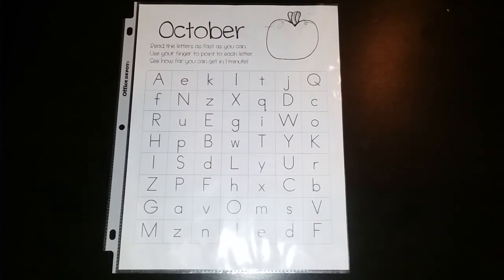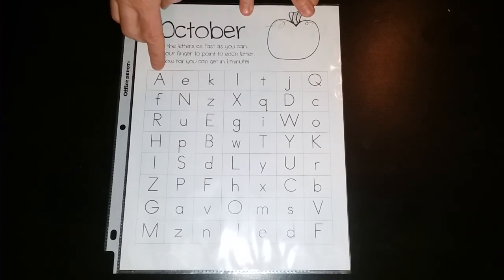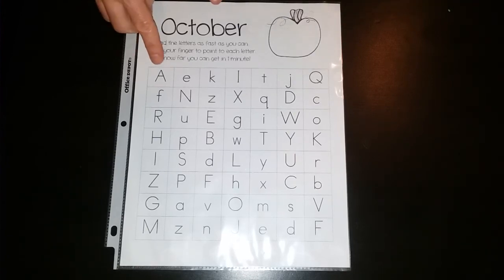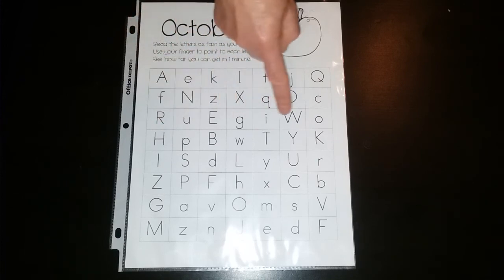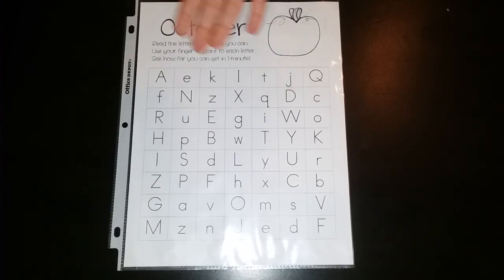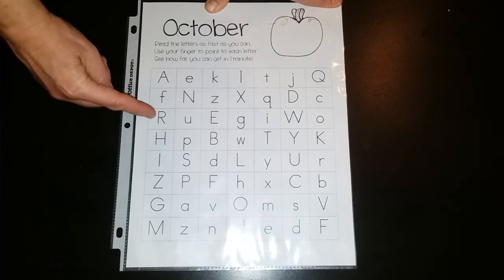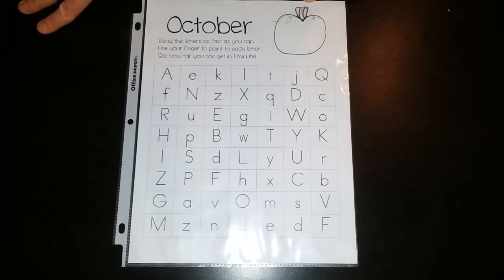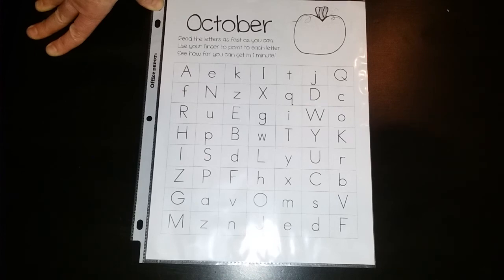Letter & Sound Fluency Practice